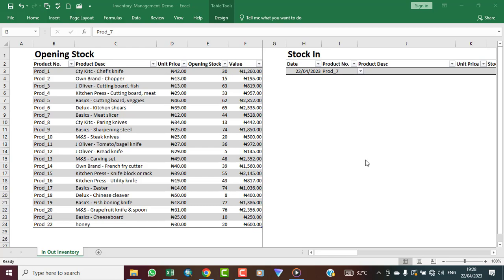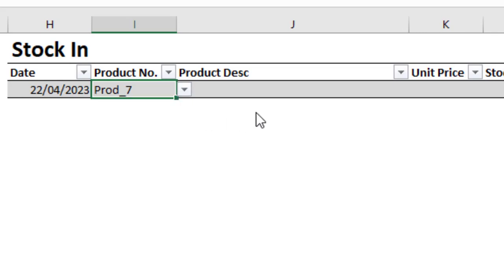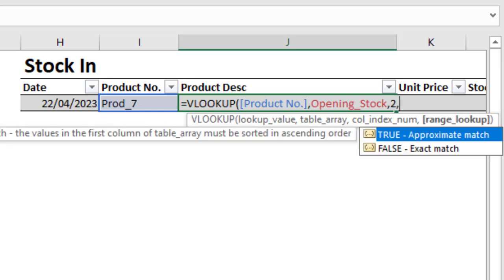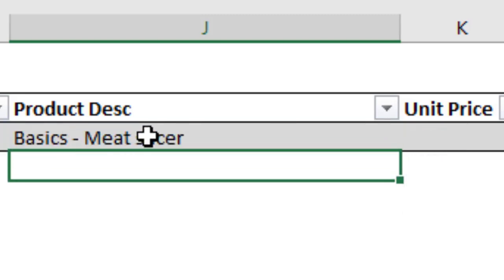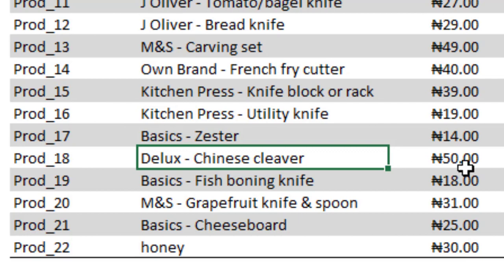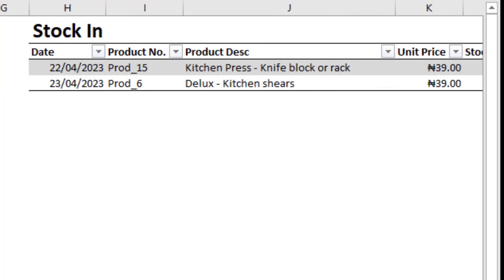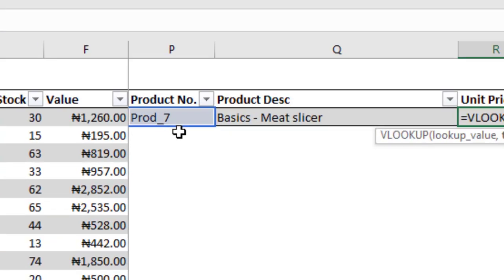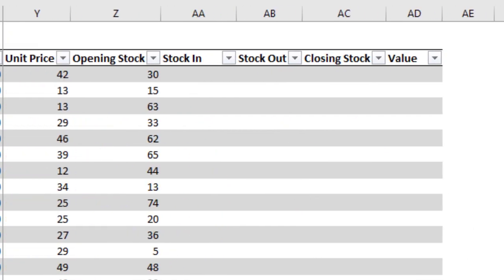HOW TO DO MS. EXCEL INVENTORY MANAGEMENT PART 3